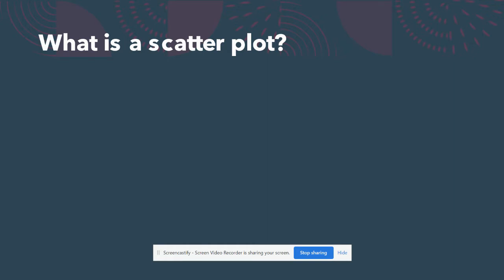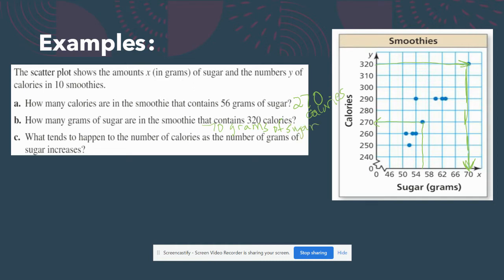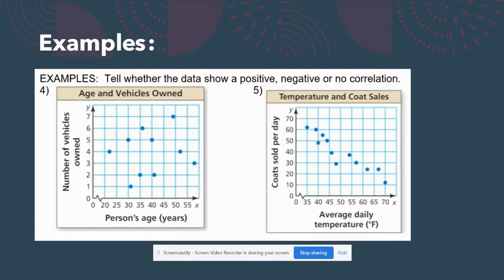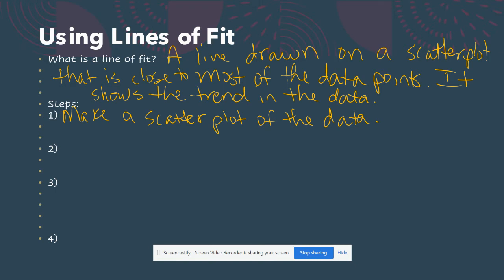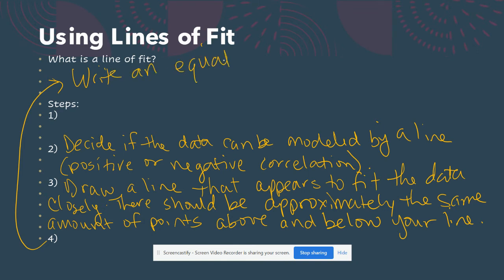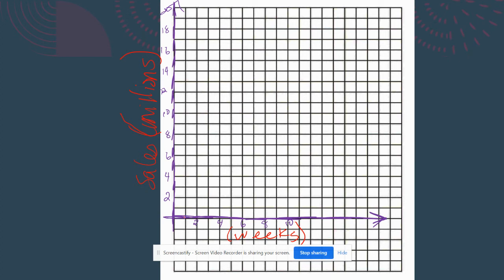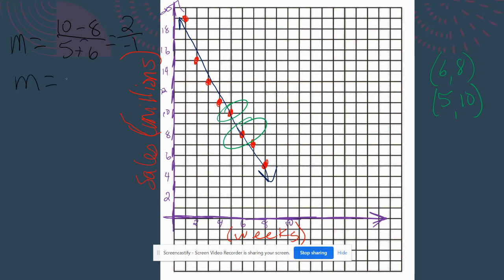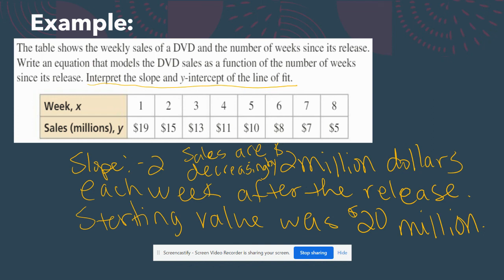4.4: Scatter Plots (Alg 1)